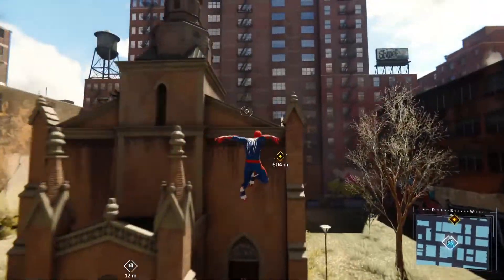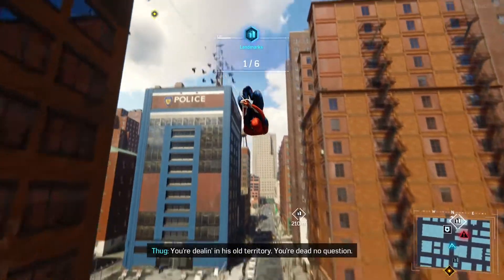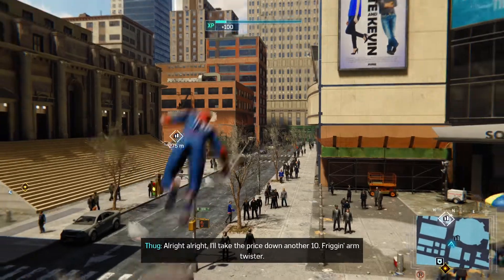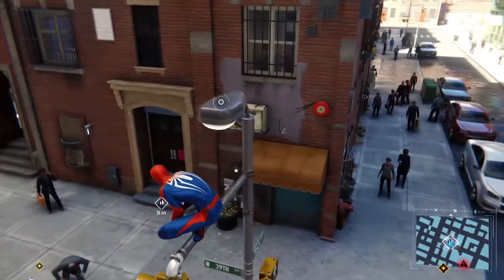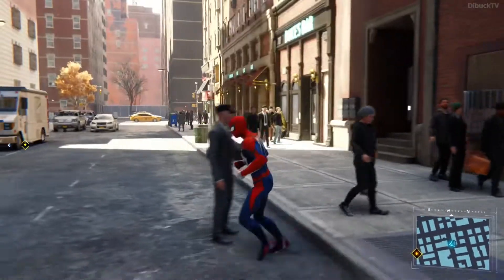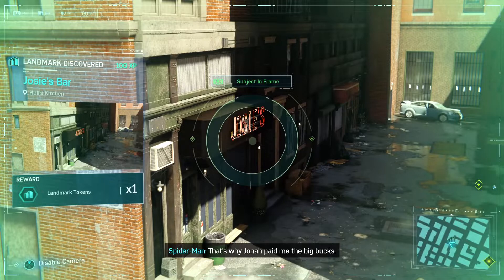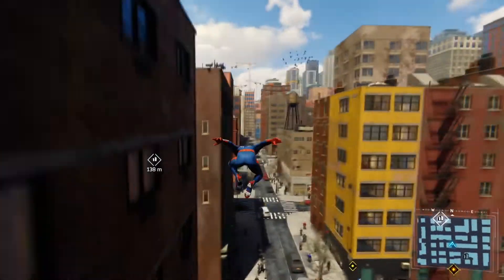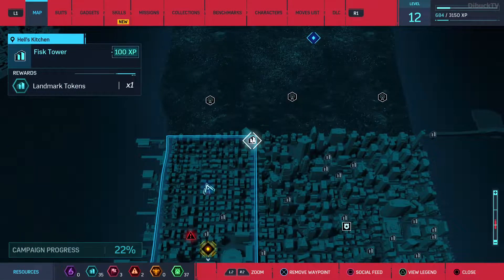Marvel's Spider-Man Remastered Hell's Kitchen Landmarks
Hello Community!! Welcome to DibuckTV Channel. You are currently watching Marvel's Spider-Man Remastered Hell's Kitchen Landmarks

Do you like to play video games? Do you want to know all the secrets and strategies for playing your favourite video game? Then look no further because I've got you covered!

▶️ Marvel's Spider-Man Landmark. Hell's Kitchen Landmarks. Hell's Kitchen Landmarks is part of the famous Marvel's Spider-Man game what came out on PS5 and PC as well.

This Marvels Spider-Man video shows where to find Hell's Kitchen Landmarks in Marvel's Spider-Man game.
This Marvels Spider-Man Remastered Hell's Kitchen Landmarks video shows the right location where need to go, what need to do and how to get the all Hell's Kitchen Landmarks.
This Marvel's Spider-Man Remastered Hell's Kitchen Landmarks is the same as the old (Marvels Spider-Man). So if you watch this video you can get the all Hell's Kitchen Landmarks.

You can find these Hell's Kitchen Landmarks in Hell's Kitchen zone.

If you stuck or do not find Hell's Kitchen Landmarks in Marvel's Spider-Man come and check out what you missed out.
If you interested other Marvels Spider-Man gameplay, other walkthrough video or any other Spider-Man guide video then feel free and come look around on my channel.

Enjoy this Marvel's Spider-Man Hell's Kitchen Landmarks video.
I hope I can help you with this Marvel's Spider-Man Hell's Kitchen Landmarks video.

What's up, everybody? Dibuck is here. This channel is ideal if you're looking for the best full game guide and gameplay walkthrough. I share my strategies and tips for success in various games of different genres. I cover everything from how to level up quickly to where the best dungeon is in this channel. I'll show you all the in-game items that will make your character stronger and guide you through every step of a full edited walkthrough. If you're stucked in any MMORPG crime come and look around I make guide of all the crimes in the popular and latest MMORPG games as well.

Dibuck